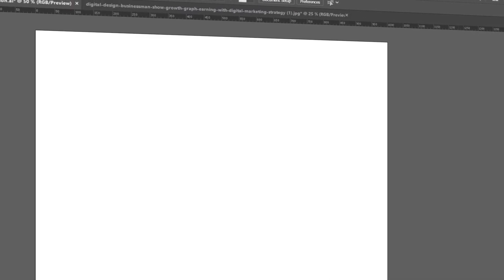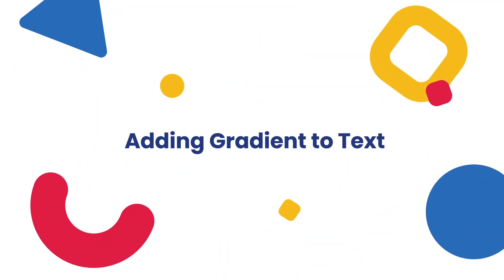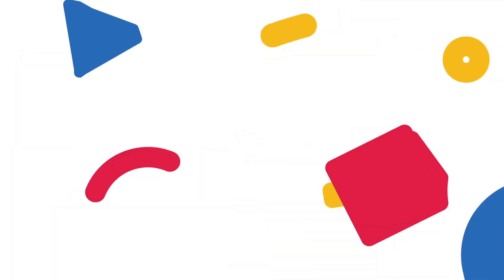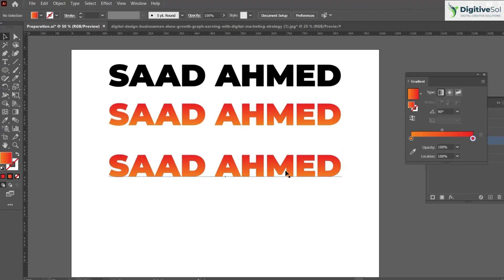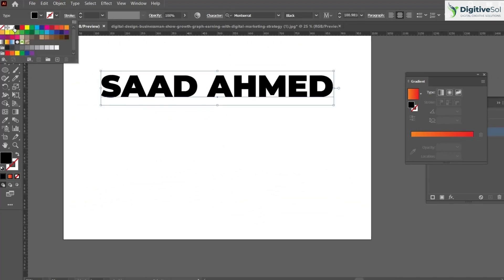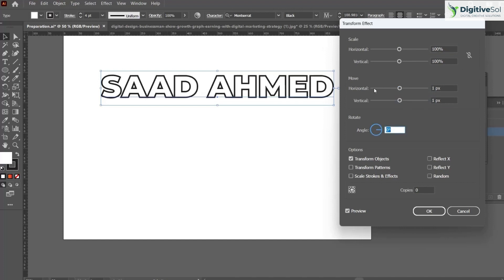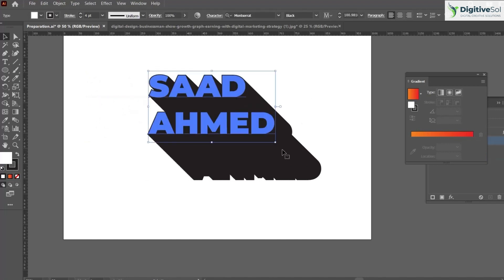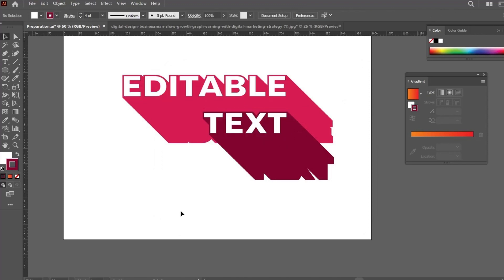How to Edit Text Effect in Adobe Illustrator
Discover the secrets of editing text with mesmerizing effects in Adobe Illustrator with this comprehensive tutorial. Learn step-by-step how to transform ordinary text into eye-catching masterpieces using Illustrator's powerful tools and features. Elevate your graphic design skills and take your typography game to the next level with this essential guide on how to edit text in Illustrator with stunning effects.